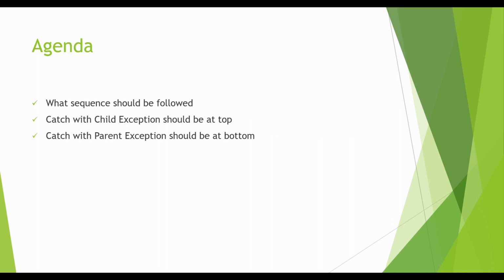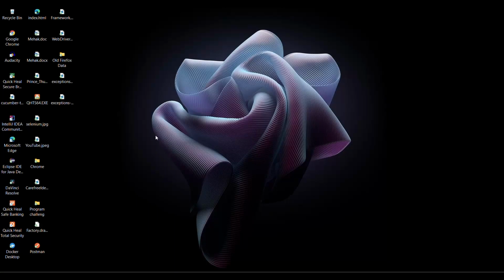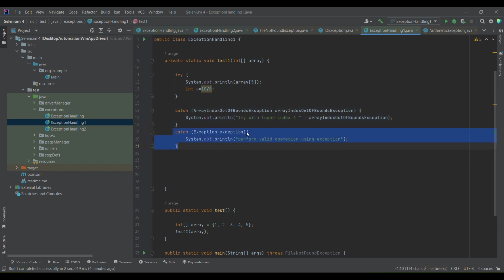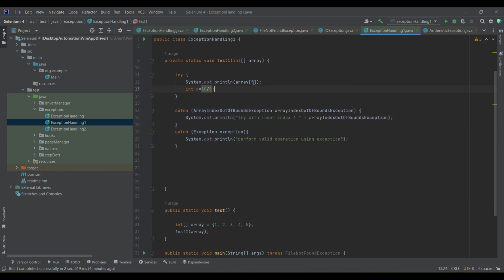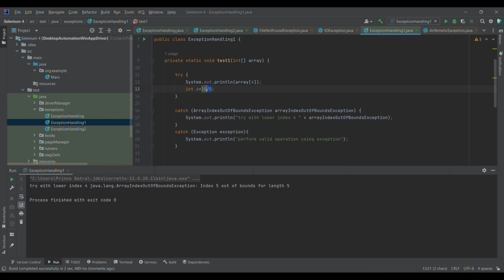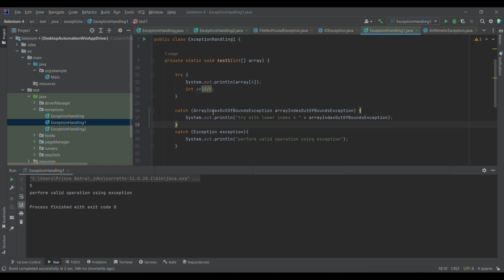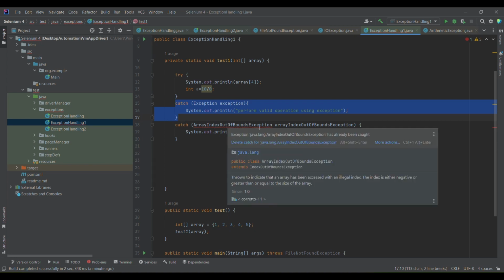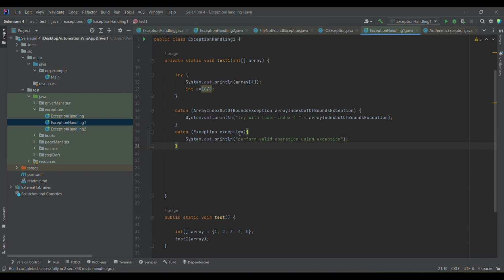Understanding sequence of multi catch blocks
Welcome to another insightful lecture in our Java Exception Handling series! In this session, we'll demystify sequence of catch blcok

Here's what we'll cover:

🔵 Can we use multiple catch blocks?: Yes, We can use multiple catch blocks

🔴 What should be the order of catch blocks in case we are using multiple

By the end of this lecture, you'll have a solid grasp of maintaining sequence of multiple catch blocks.

If you have any questions or topics you'd like us to cover in future lectures, please leave them in the comments section below. Happy coding! 🚀